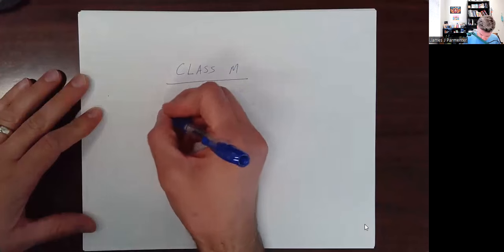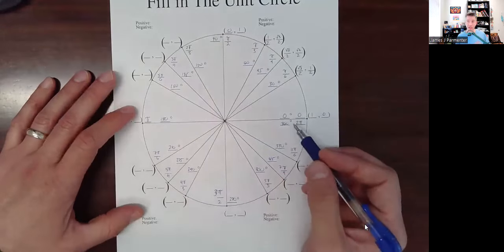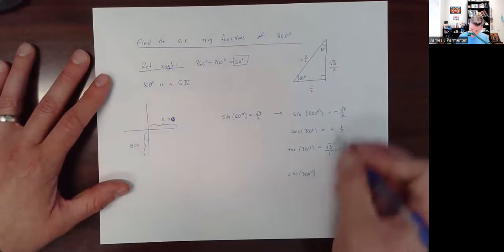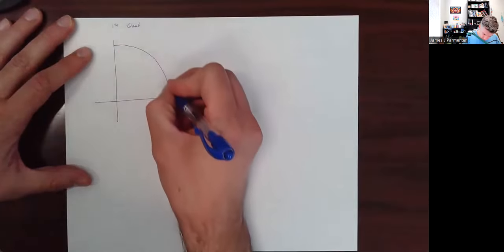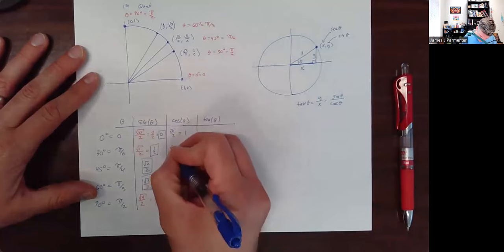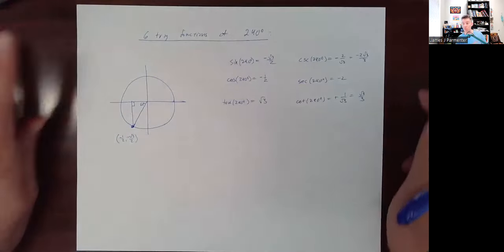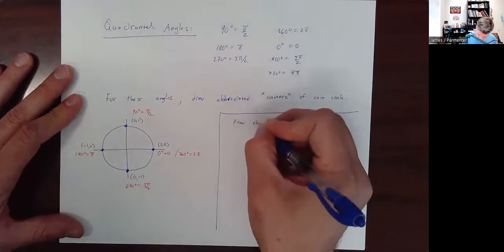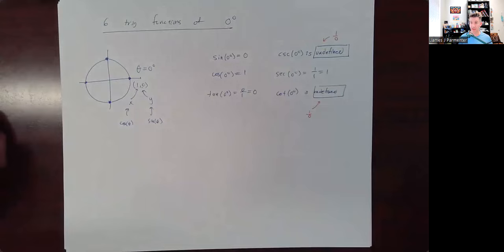Class M: Many ways to evaluate a Trig Function